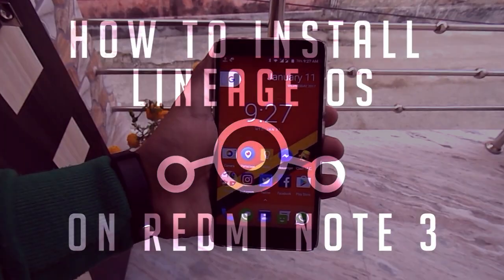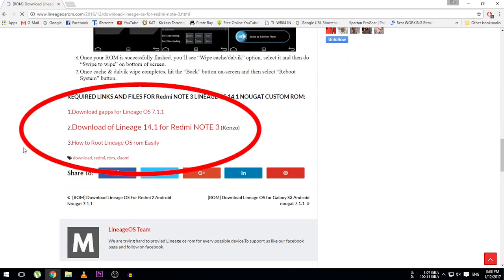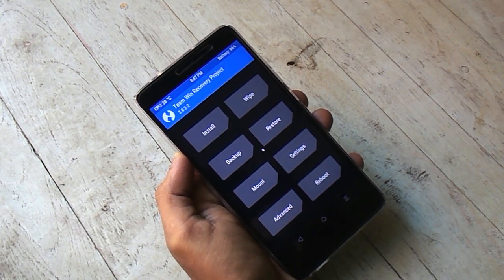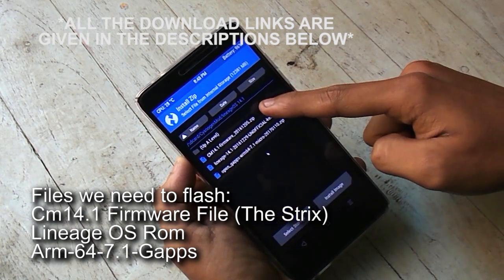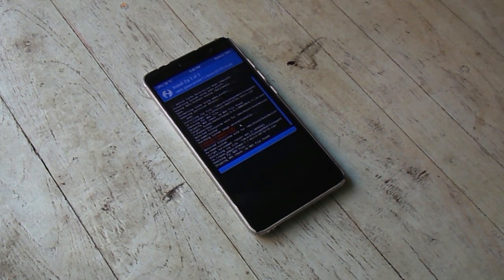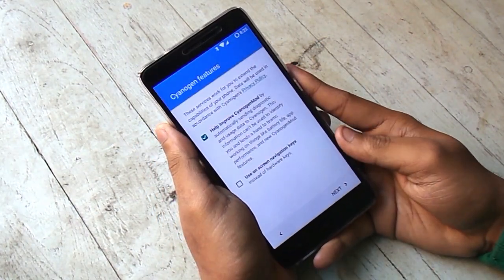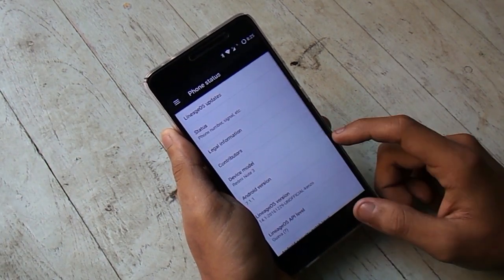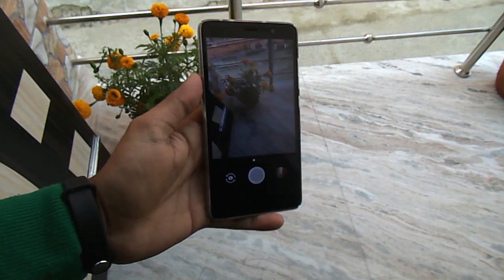Unofficial LineageOS 7.1.1 on Redmi Note 3 Pro/Kenzo (How to Install)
This is the best way to flash Lineage OS on Redmi Note 3 Pro.

Periscope: @ktntech